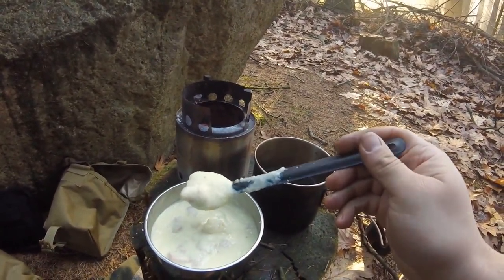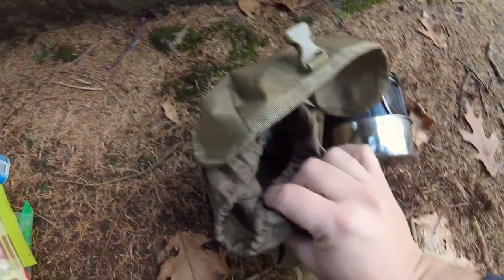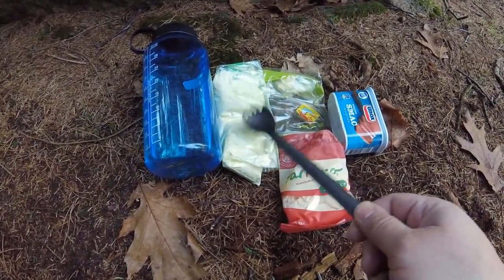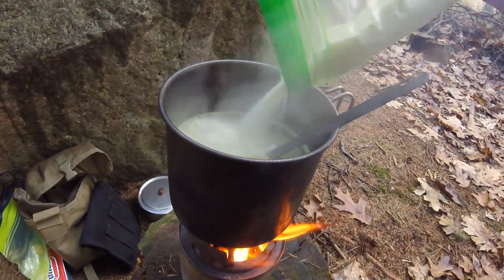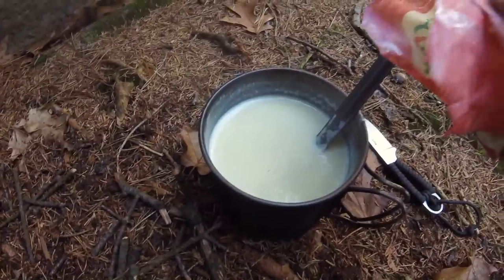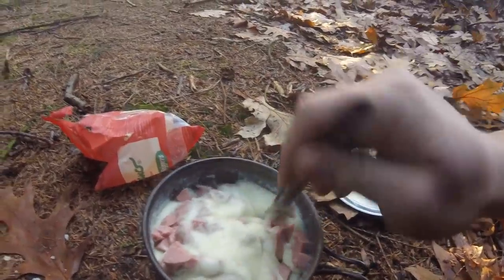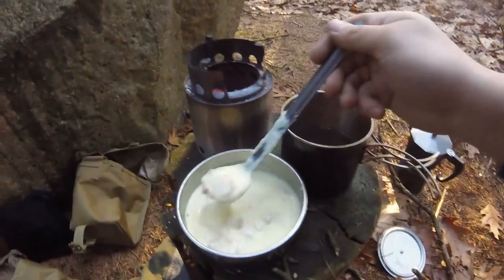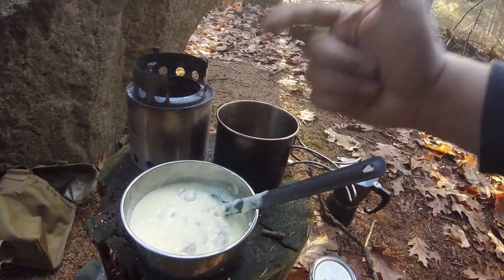Grits with cheese, ham and perculator coffee in your billy can - backpacking food recipe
Hey guys! Its been a while since I made a video so I though I'd delve right into one of my favorite outdoor breakfasts: (Dutch) grits with parmesan cheese and ham. Such a wonderful easy recipe for both breakfast, lunch and dinner in the outdoors.

If any of you can tell me the difference between US grits and NL grits, that would be great! As I mention in the video, its a bit unclear to me :)

I also show my current cooking kit consisting of a snow peak pot, custom lid and a solo stove lite inside and a small dog bowl serving  plate. I brought along some fine coffee and a mocha set to enjoy a good strong cup of coffee along my grits.

Here's the recipe:
- instant grits, about 30-40 gr. depending on your brand.
- powdered milk for about 400 ml of milk.
- chicken broth cube
- parmesan cheese
- spam
- a little butter (optional)

Happy baking!